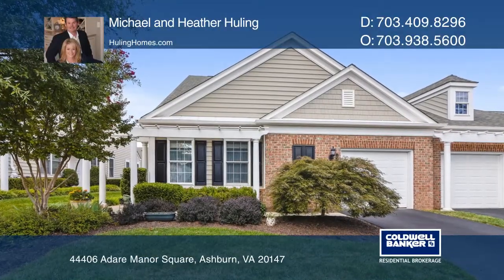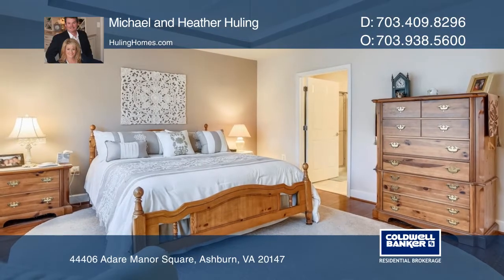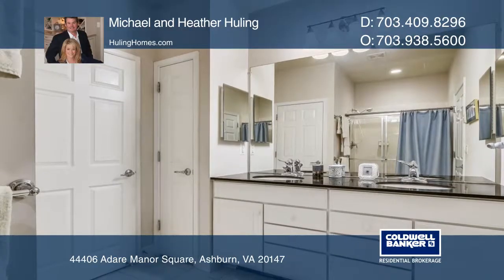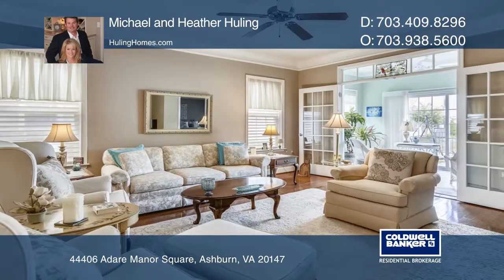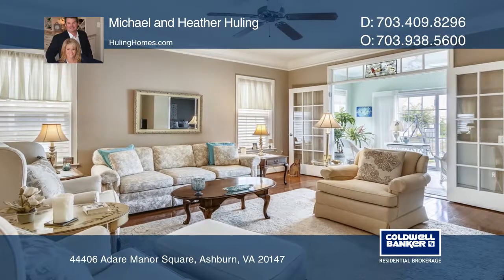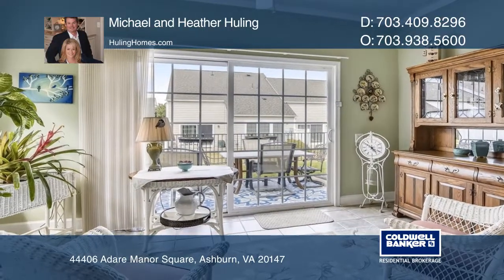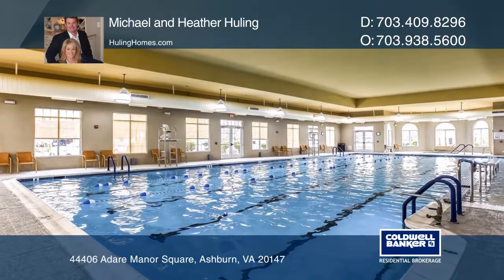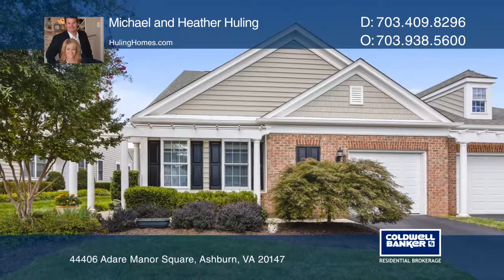44406 Adare Manor Square Ashburn, VA | ColdwellBankerHomes.com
44406 Adare Manor Square, Ashburn, VA

This stunningly beautiful home is move in ready! The home features single level living with two bedrooms and two baths, a den/study and a sunroom. The home is well-appointed with hardwood floors, deluxe millwork and fresh paint throughout. The kitchen features granite counters, abundant cabinet and